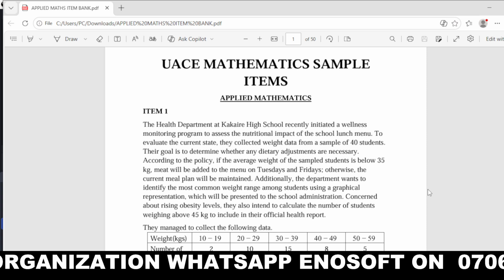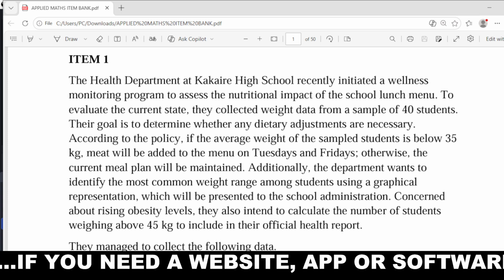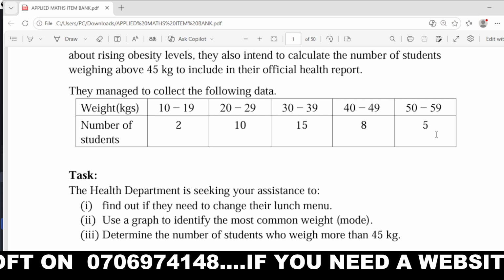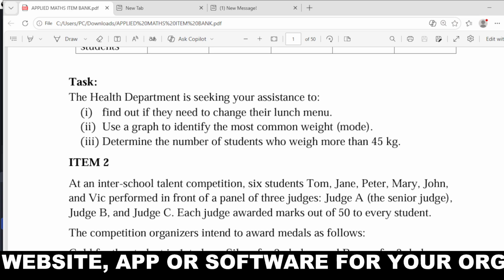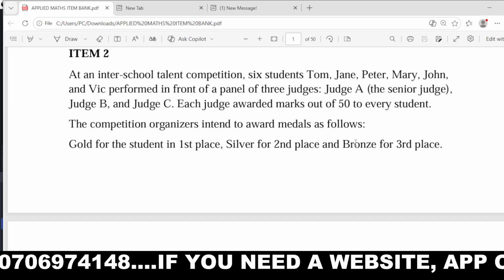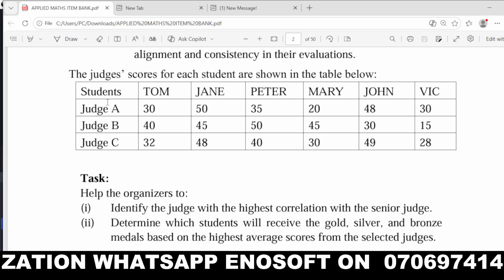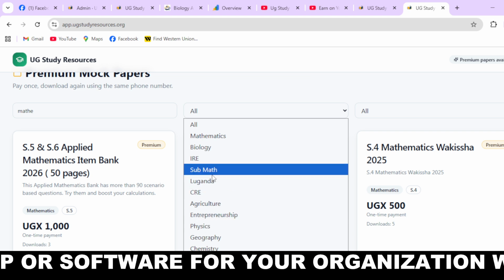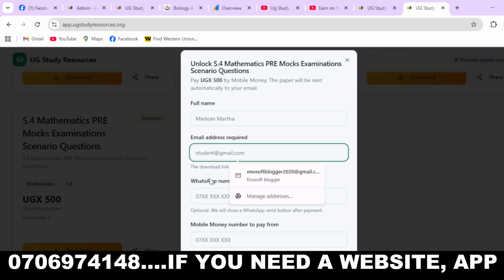Applied Mathematics Item Bank for S.5 & S.6 ( sample questions)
Are you preparing for Uganda Advanced Level (UACE) Applied Mathematics examinations? This video presents a carefully selected Applied Mathematics Item Bank for Senior 5 (S.5) and Senior 6 (S.6) students, featuring sample questions, exam-style problems, and step-by-step guidance to help you master key concepts.

📚 In this video, you will learn:

Applied Mathematics sample questions
UACE examination preparation techniques
Problem-solving strategies
Functions and graphs
Calculus applications
Statistics and probability
Financial mathematics
Mathematical modeling
Past-paper style questions
Revision tips for S.5 & S.6 students

Whether you are a student, teacher, or candidate preparing for national examinations, this item bank will help strengthen your understanding and boost your confidence.